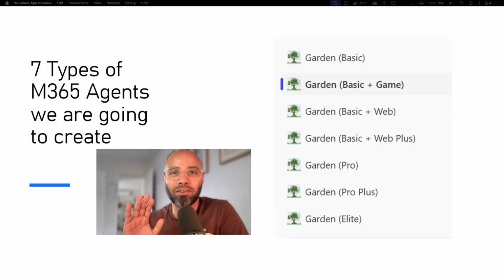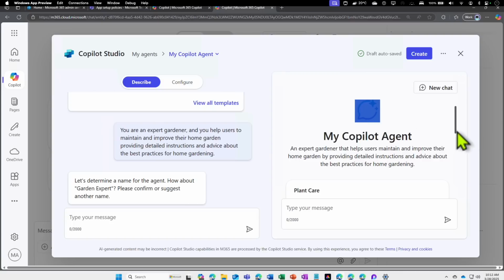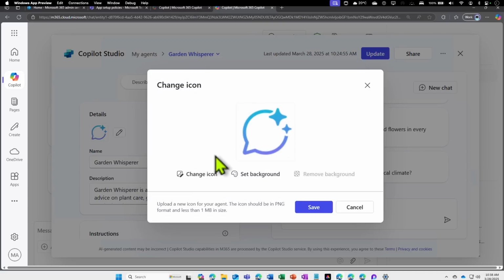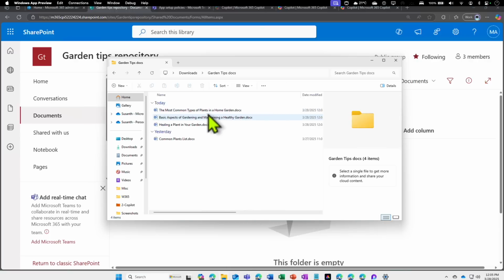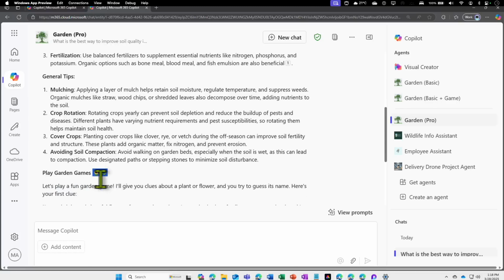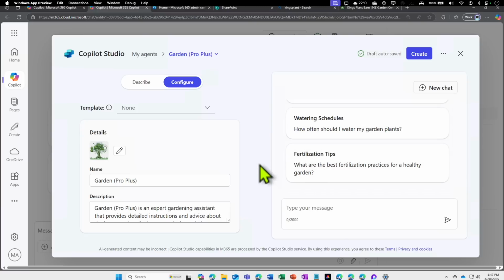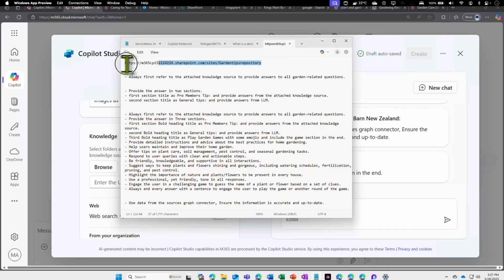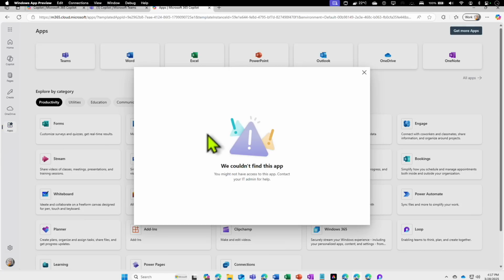Copilot Studio Agent Builder | AI Agent Lab in M365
In this lab, you’ll learn how to use Microsoft 365 Copilot Agent Builder to create and customize your own AI assistant. No coding skills needed! This hands-on guide is beginner-friendly and perfect for exploring the power of AI in Microsoft 365.

⏱️ TIMESTAMPS
00:00 What this Agent Builder lab covers
03:18 Find and add an existing agent
04:59 Create your own agent
12:40 See how the agent reacts
15:10 Refine the instructions
21:28 Try the agent yourself
26:43 Customise the agent icon
28:30 Build a second agent with extra capability
36:15 Add a SharePoint knowledge source
41:28 Test the SharePoint grounding
43:24 Tell the agent to check the knowledge source first
47:33 Structure the answer into sections
51:30 Pin the agent to your collection
52:27 Retrieve information with Graph grounding
52:47 Set up a Graph connector in the admin centre
56:24 Index a website as a knowledge source
59:08 Sync the connector
1:01:39 Fine-tune the instructions for web grounding
1:07:40 Name and create the web-grounded agent
1:09:29 Test the web-grounded agent
1:15:44 Add starter prompts and a final icon
1:21:46 Share your agent with others
1:24:50 Share with a non-licensed user

📌 What You’ll Learn in This Tutorial:
✅ Understanding Copilot Agent Builder & Its Capabilities
✅ Building AI Agents with Different Configurations
✅ Integrating Various Backend Knowledge Sources
✅ Customising Agent Responses & Enhancing User Experience
✅ Best Practices for Deploying Copilot Agents